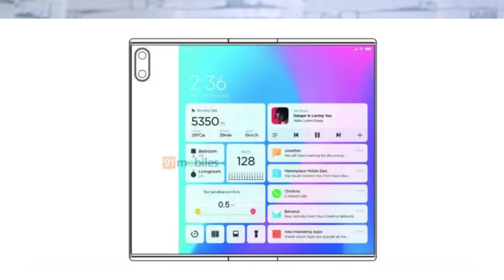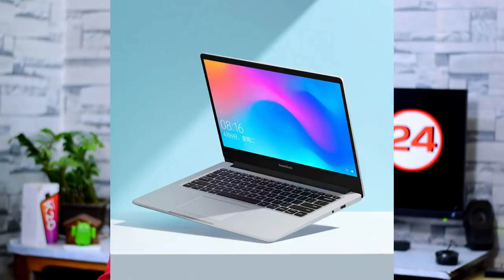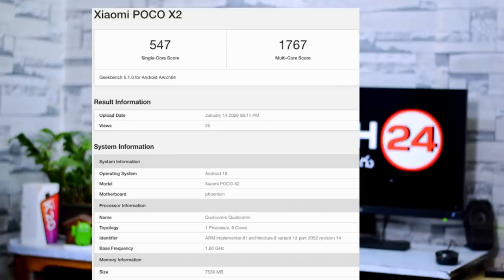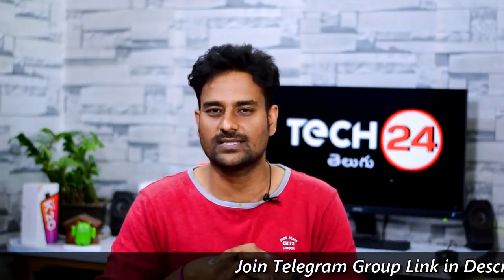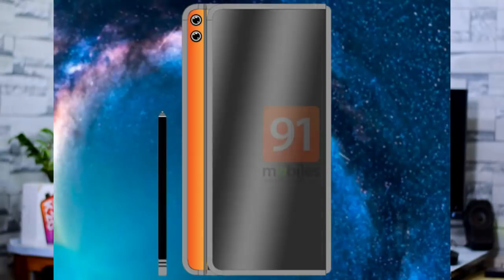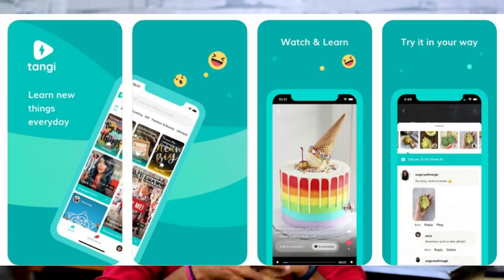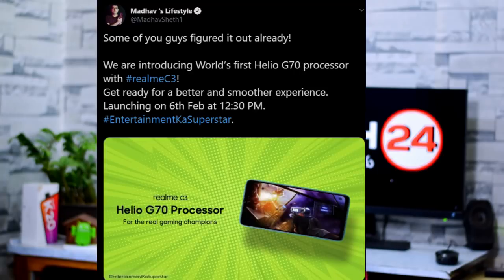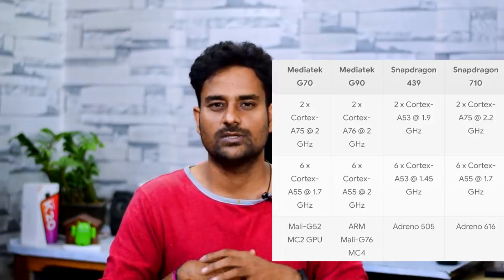Mi Flex,Realme C3 Helio G70 vs SD??,10K POP UP Phone Launch Date,Poco X2 Ram,Huawei Mate X2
BEST SMART TVS FROM 8K to 30K
Vu Ultra Smart 32 inch HD Ready LED Smart TV
iFFALCON by TCL 79.97cm (32 inch) HD Ready LED Smart Android TV
Motorola 80.5cm (32 inch) HD Ready LED Smart Android TV
MarQ by Flipkart Dolby 40 inch(100.5 cm) Full HD Smart LED TV
iFFALCON by TCL 100.3cm (40 inch) Full HD LED Smart Android TV
MarQ by Flipkart Dolby 43 inch(109 cm) Full HD Smart LED TV
Vu Pixelight 108cm (43 inch) Ultra HD (4K) LED Smart TV
Vu Premium Android 108cm (43 inch) Ultra HD (4K) LED Smart Android TV
iFFALCON by TCL AI Powered K31 108cm (43 inch) Ultra HD (4K)
Vu Premium Android 126cm (50 inch) Ultra HD (4K)

Best Smart Phone Deals
Redmi 7A
Realme C2
Realme 3i
Nokia 5.1 Plus
Realme 3
Redmi Note 8
Redmi Note 7S
Realme 5
Realme 3 Pro
Realme 5 Pro
Redmi Note 8 Pro
Samsung m30s
Realme XT
Realme X
Redmi K20
Redmi K20 Pro
Asus 6Z
OnePlus 7
Samsung Galaxy S9 Plus

📌My Gear:
My Main Camera:

My Secondary Camera:

My Mic:

My Tripod: